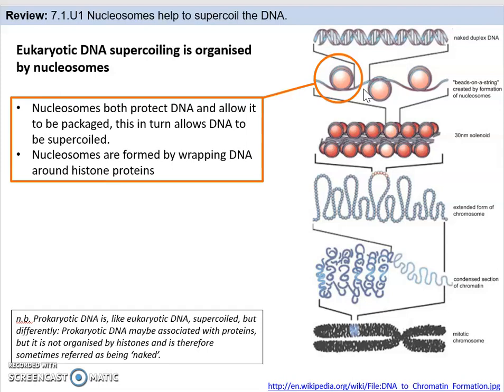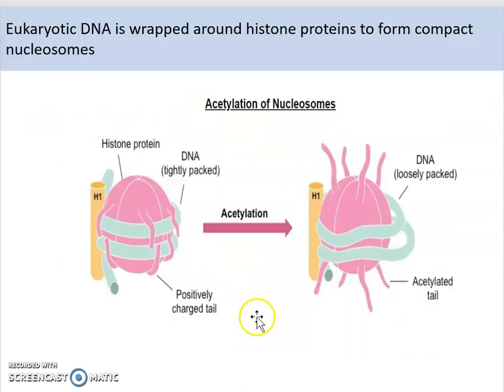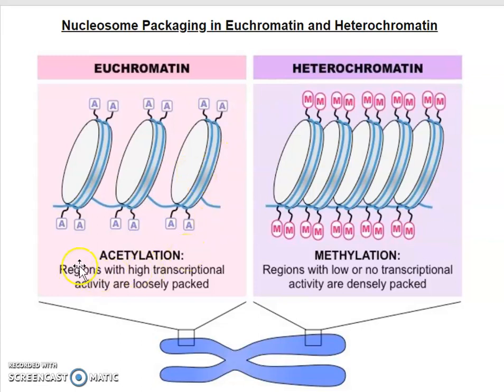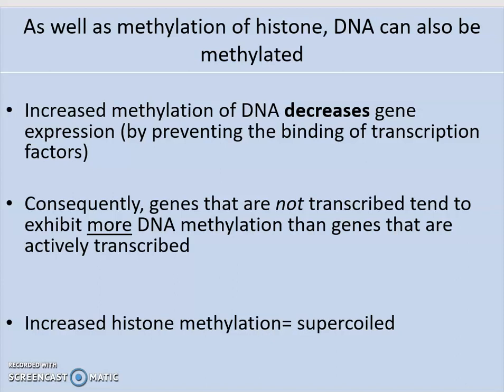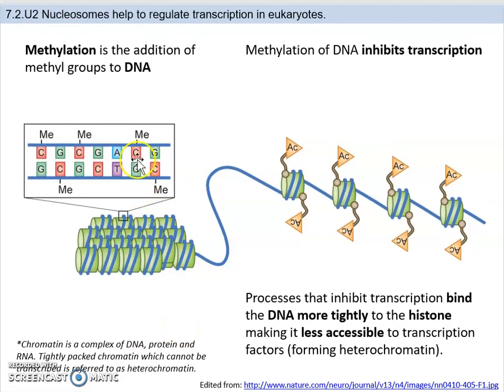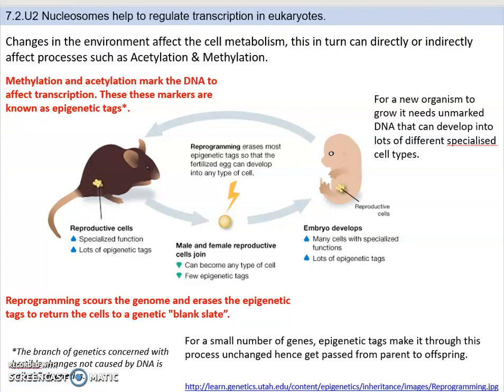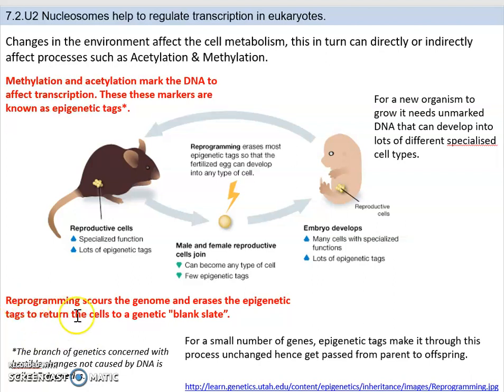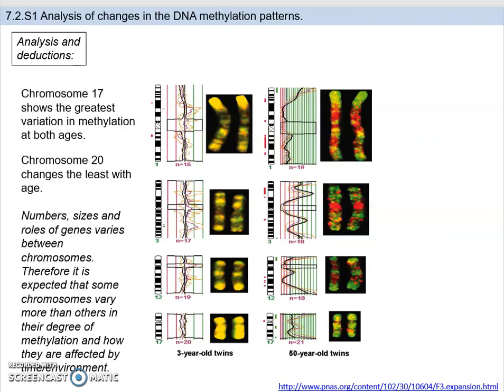7 2 Regulation of Transcription Video Two